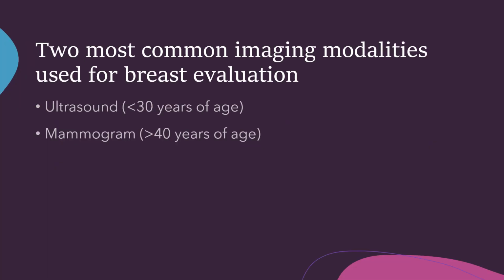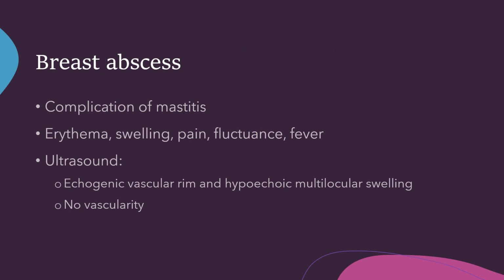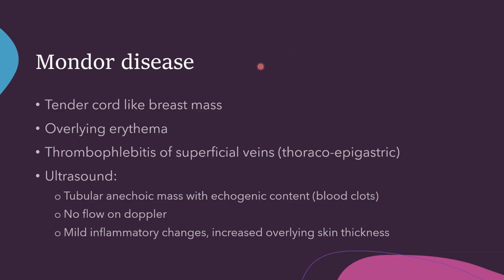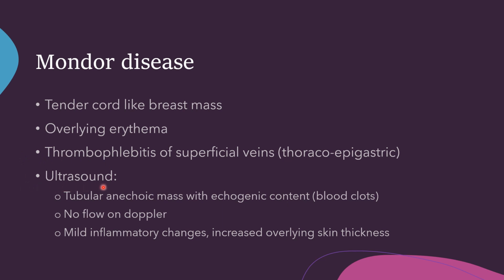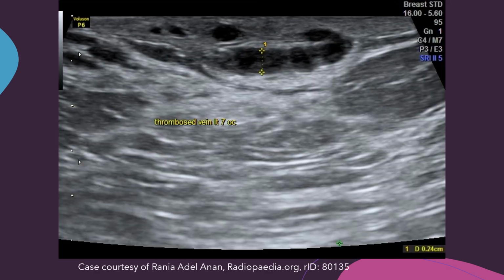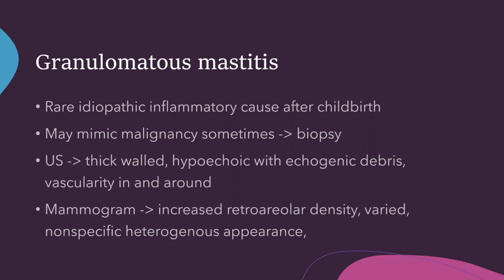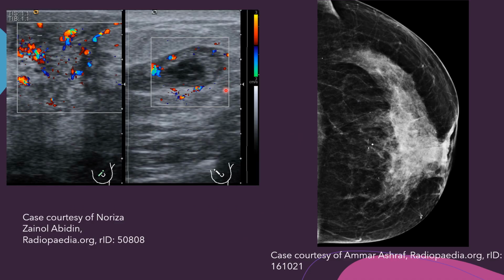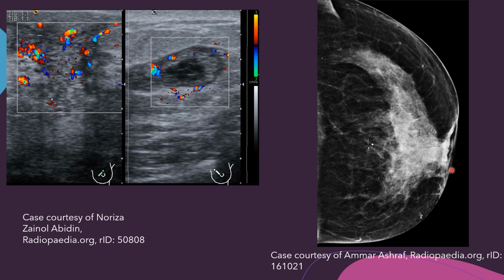Inflammatory/infectious breast disease (part 1)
Part 1 of two discusses some inflammatory/infectious breast conditions.